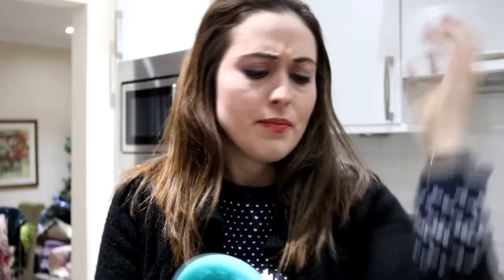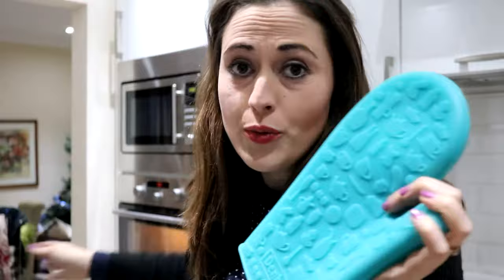Denby Pottery Factory Tour Vlog | Tastefully Vikkie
Hi everyone,

As you know I love Denby pottery so much, I asked them a while back if they'd let me have a factory tour and they said yes!

It's definitely a must to visit as it's like a little village with gifts, paint-a-pot, cafe (yum yum) and much much more!

And let me know if you've been or do go ad what you thought ;)

I'll also do a blogpost on it too as I didn't realise they make 30,000 pieces a day.  All the clay is authentic Denby clay and nothing's imported.  Isn't it great to be British?  And half of it is imported to Korea and the US!

Girl Power DIY!